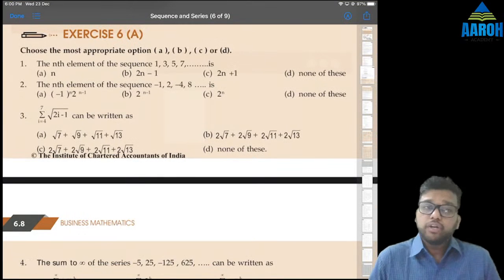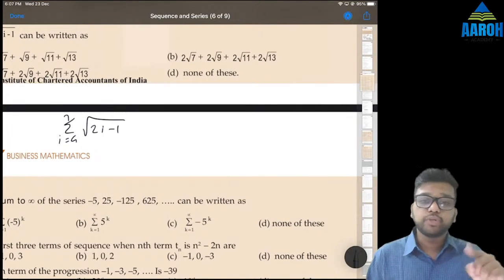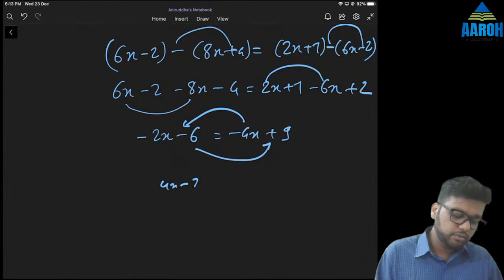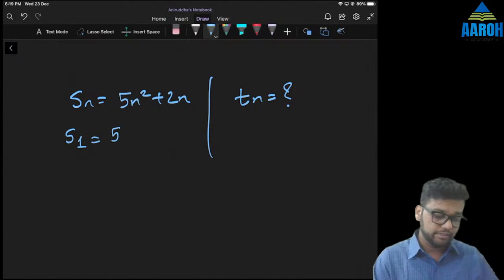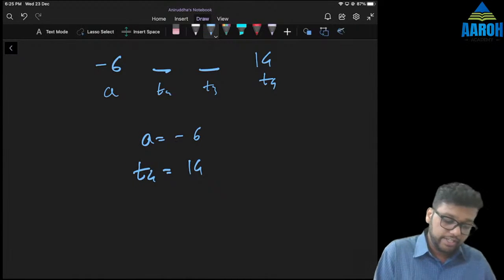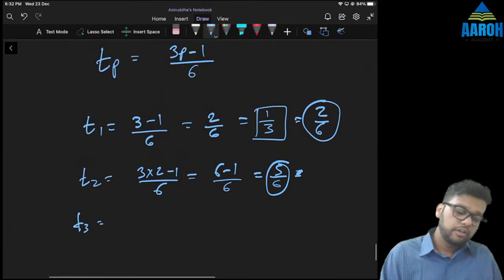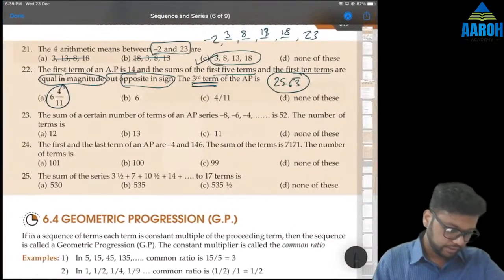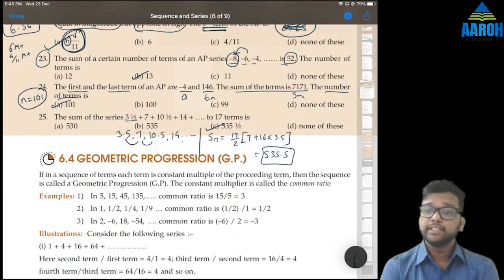Exercise 6(A) of Sequence and Series from Study Material | CA Foundation Mathematics LIVE Lectures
In this batch, we'll cover Exercises from Institute Study material of All Important Chapters.